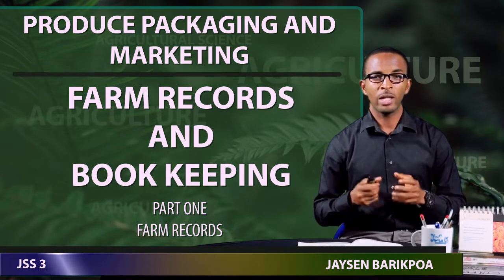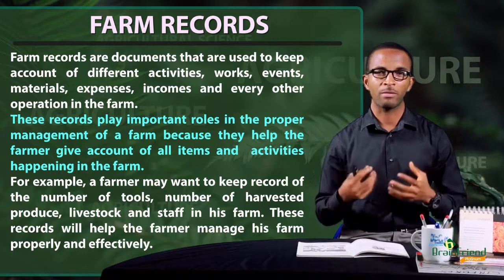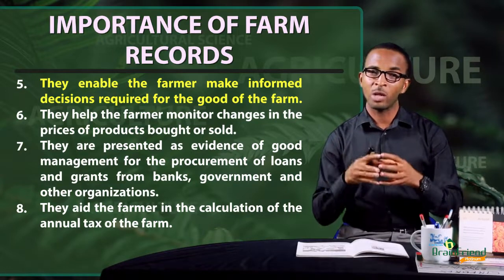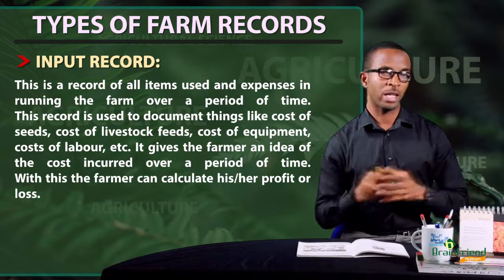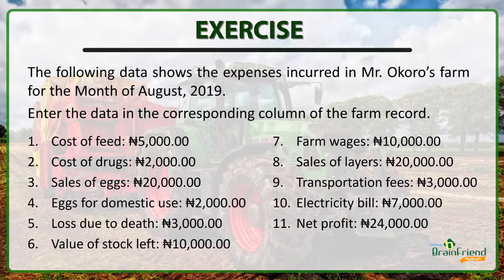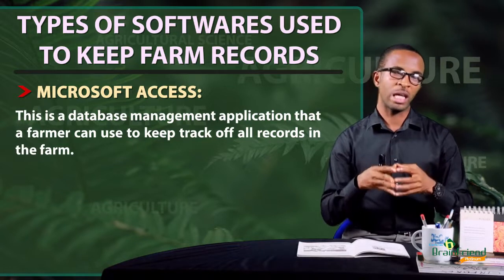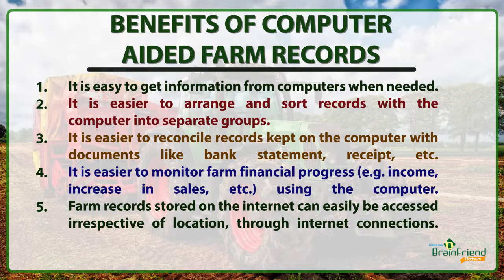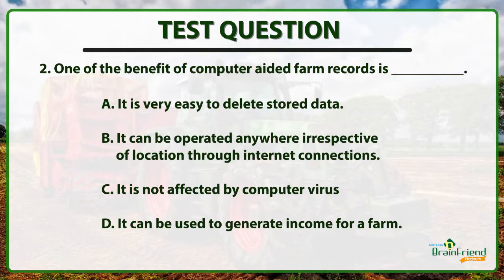Farm Records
Class: JSS3
Subject: Agricultural Science
Theme: Produce Packaging and Marketing
Topic: Farm Records and Book Keeping - part 1